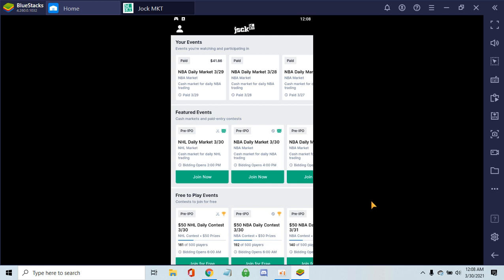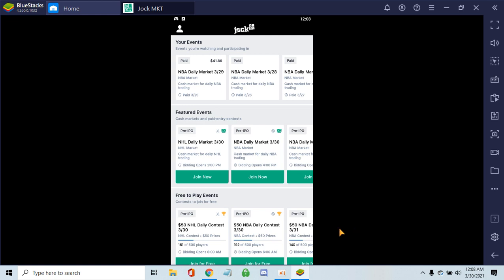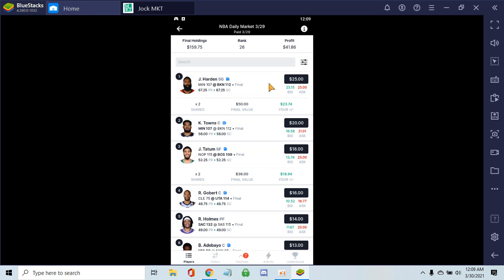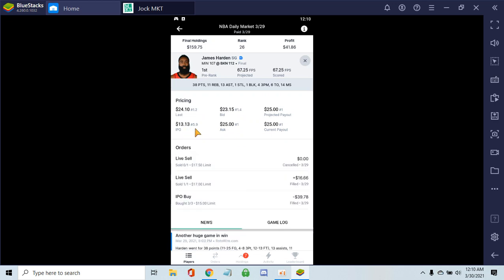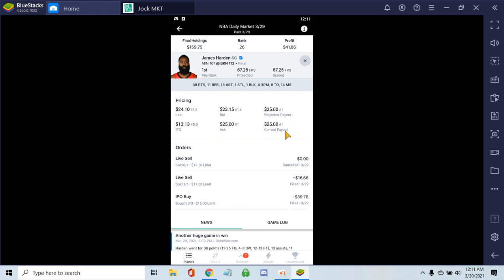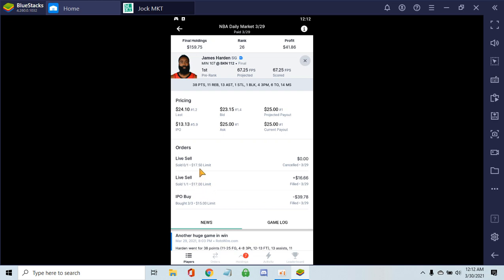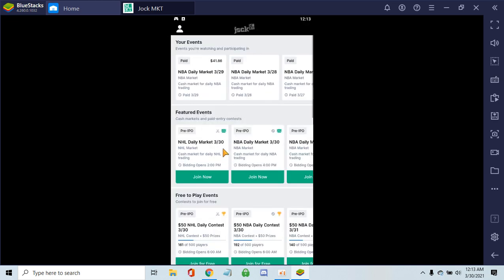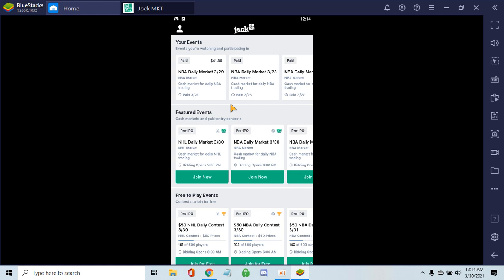Jock Market Fantasy Breakthrough has arrive